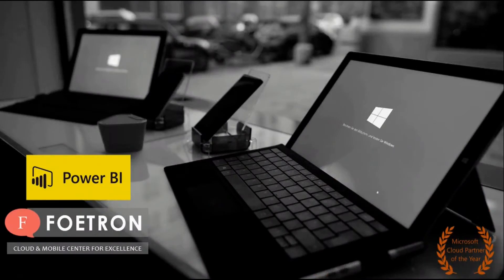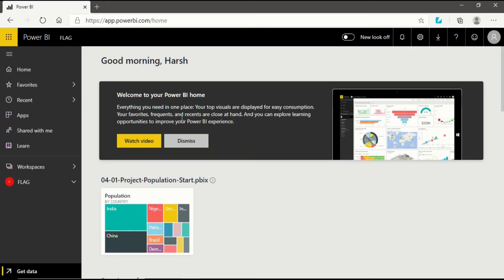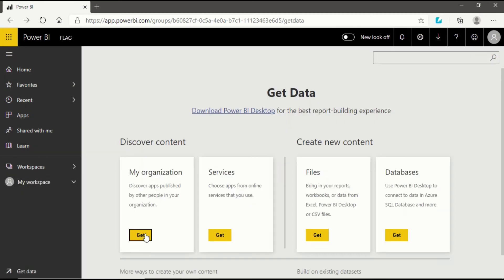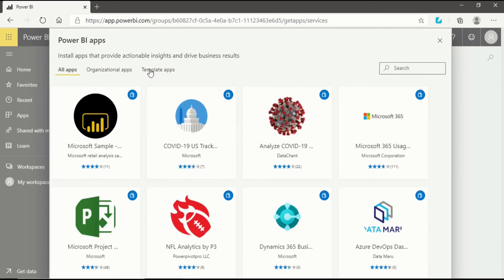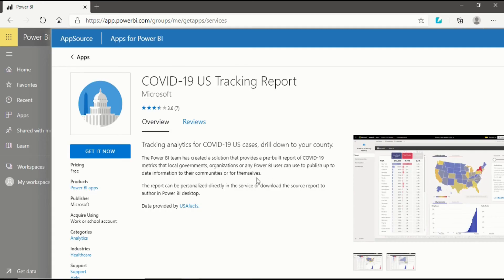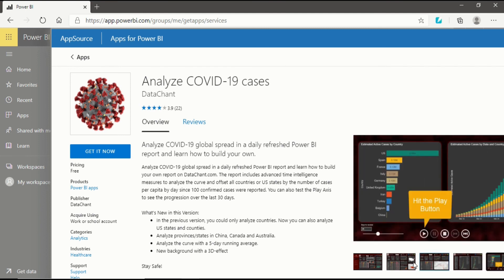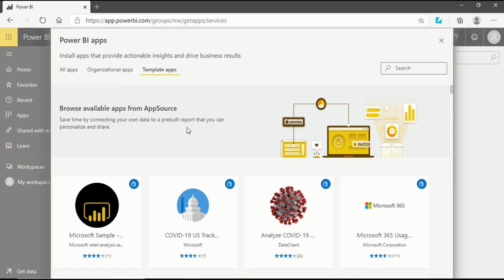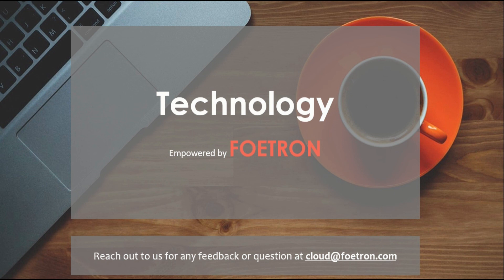Power BI Tutorial: How to Create a content pack in Power BI? Use Predefined Apps and Bing App.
Points to be discussed:
 • How to get content packs of your own organization?
 • How to get content packs from a predefined app?
 • How to get content packs from the Bing app?